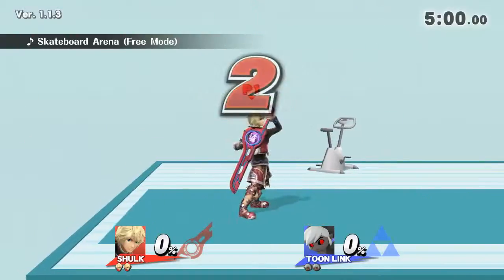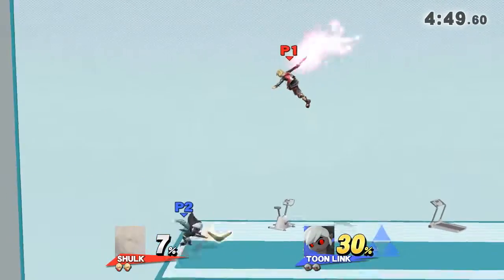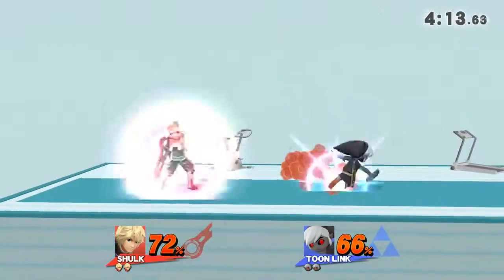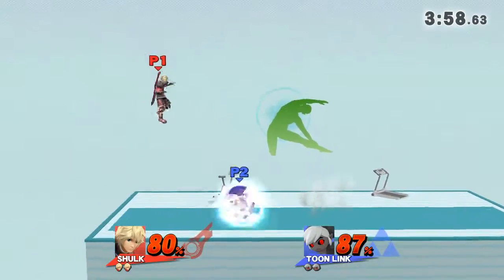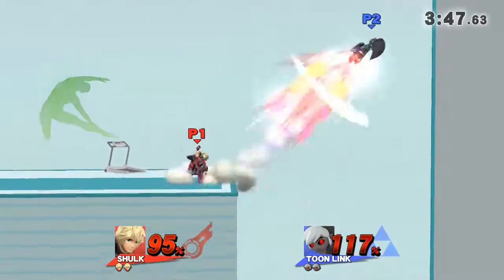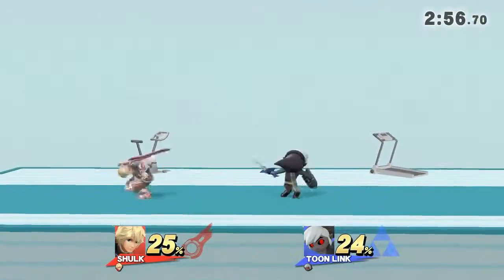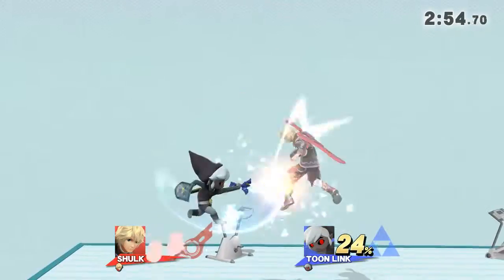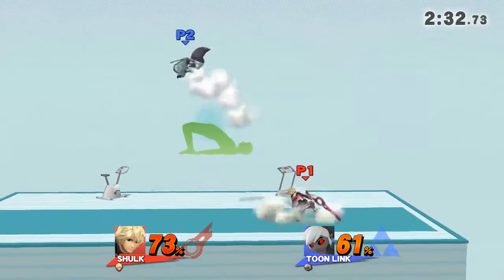Shulk vs. Cartoon Link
Toon Link, Shulk